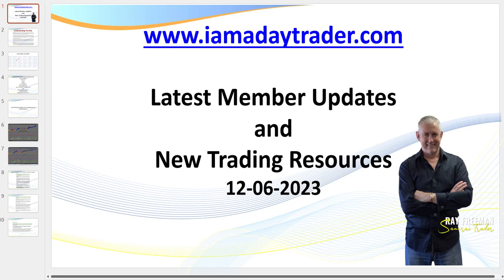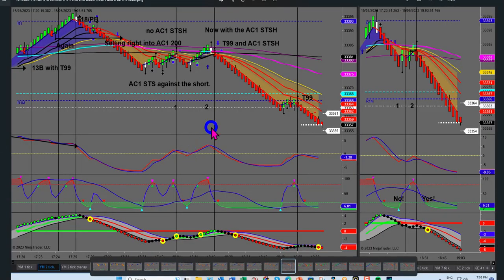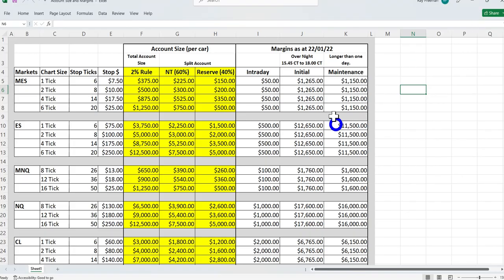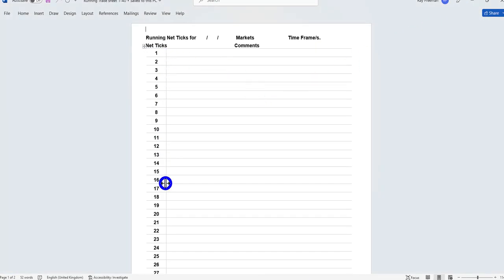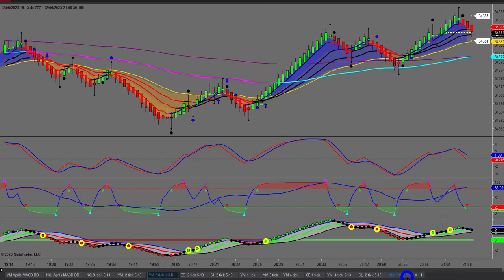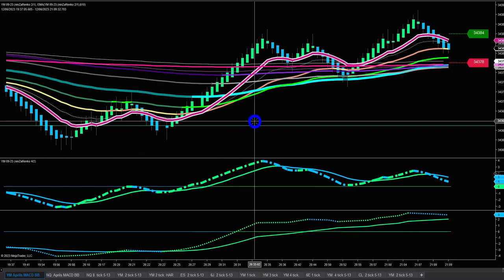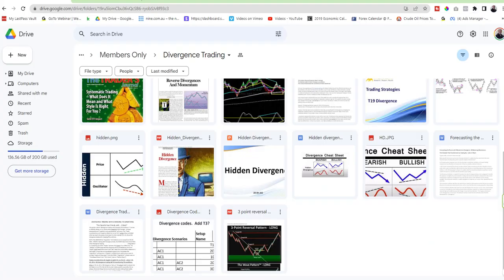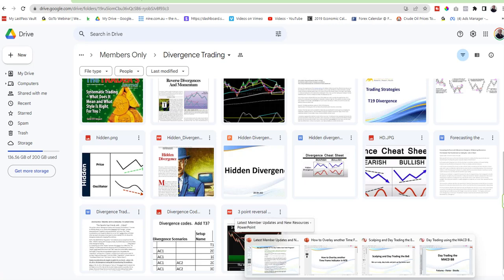Latest Member Updates and New Trading Resources. (12-06-2023)